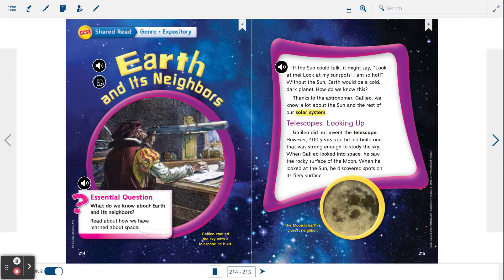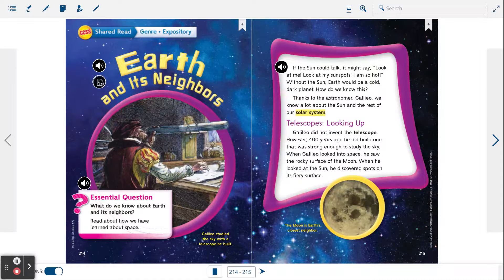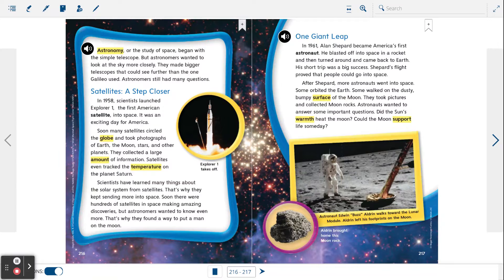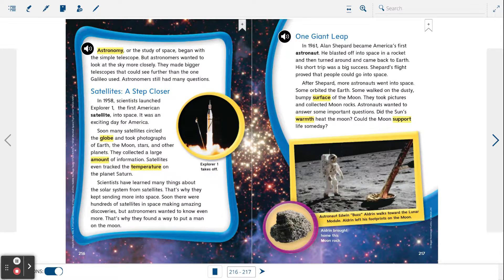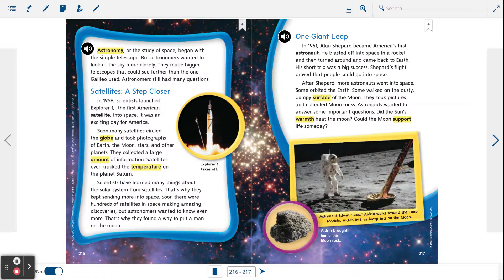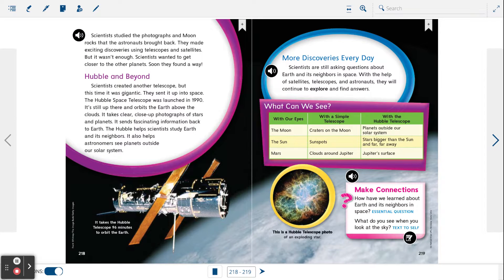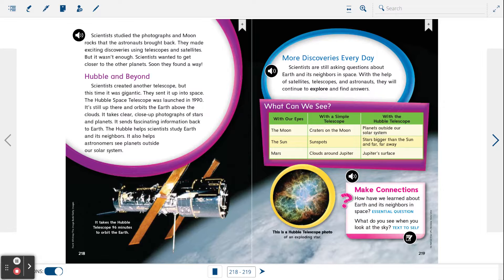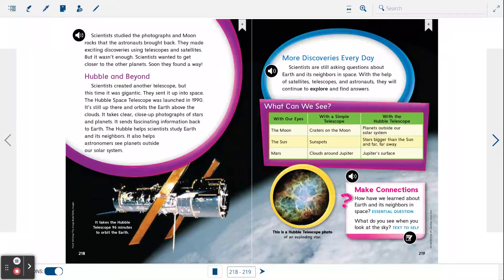Earth and its neighbors -- Wonders 3rd grade -- read aloud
linked about is access to the vocabulary that goes with this story.